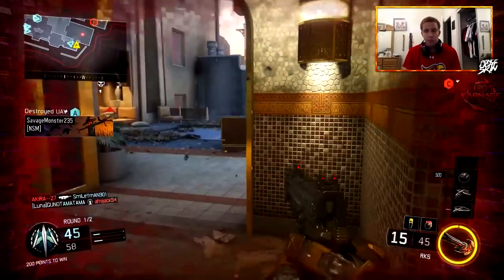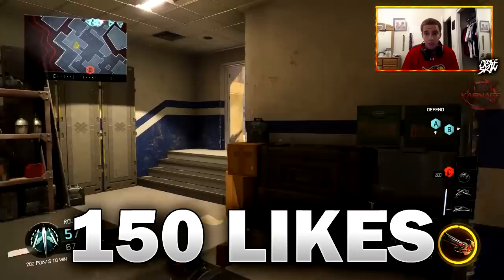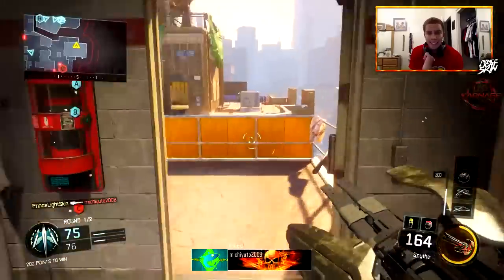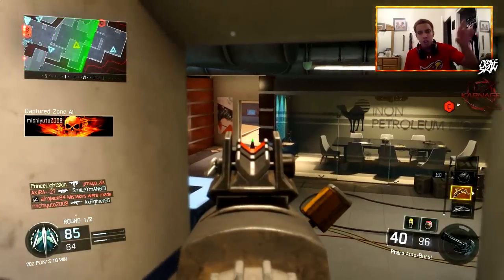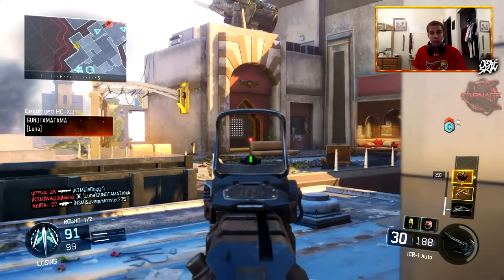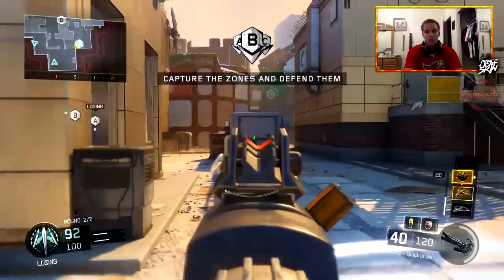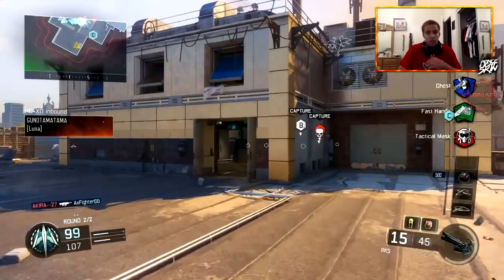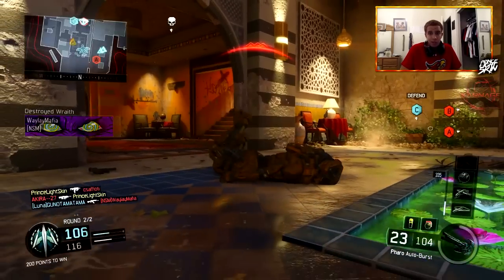BLACK OPS 3 "HOW TO STAY ALIVE LONGER"! - TIPS ON HOW TO STAY ALIVE IN BLACK OPS 3! (COD BO3)